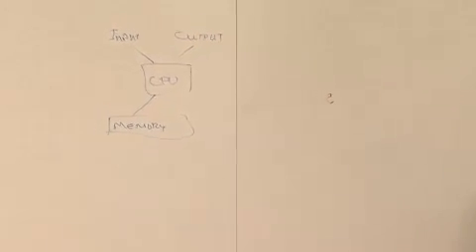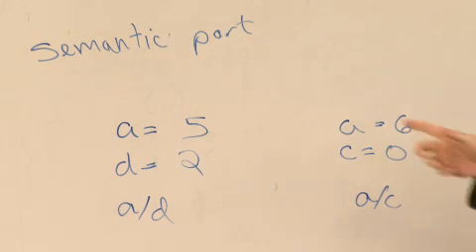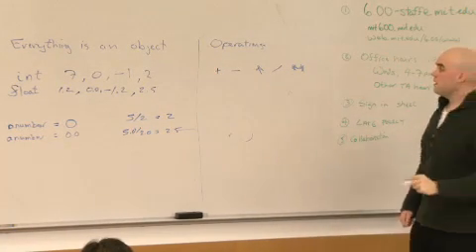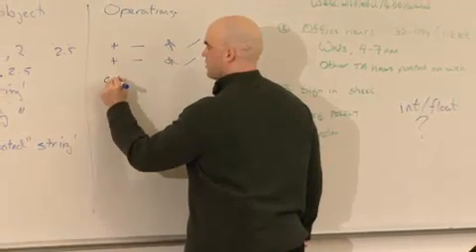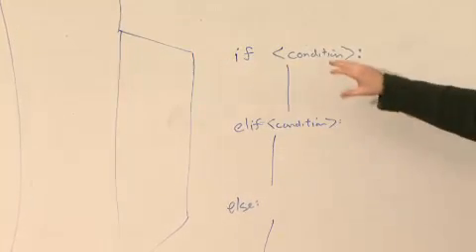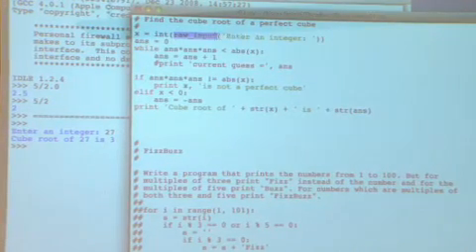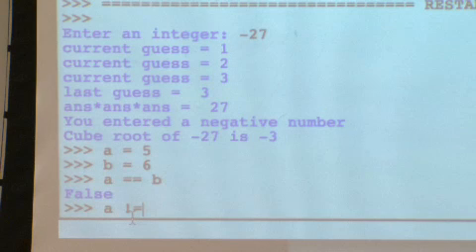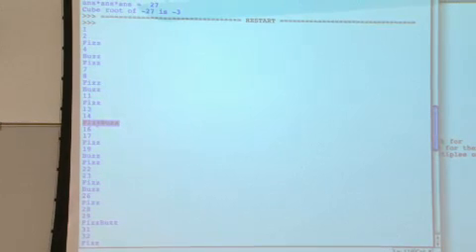MIT 6.00SC Recitation 1 Introduction to Computer Science and Programming (2011)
Introduction to Coding Concepts